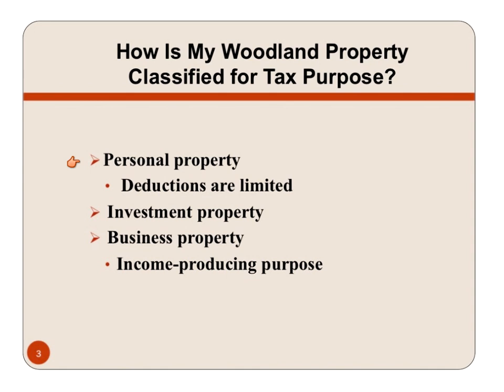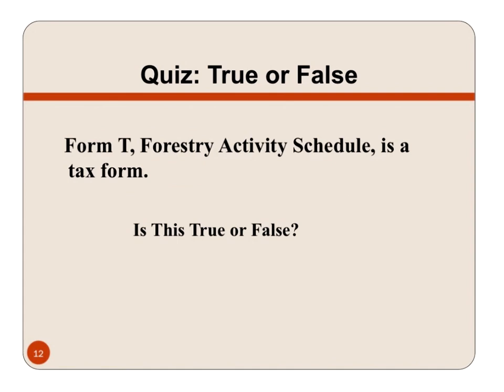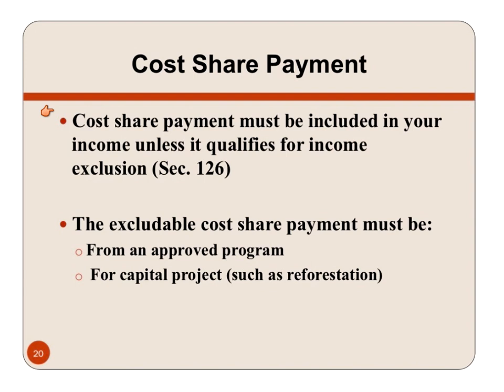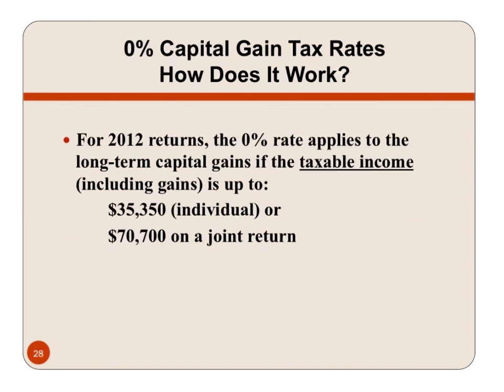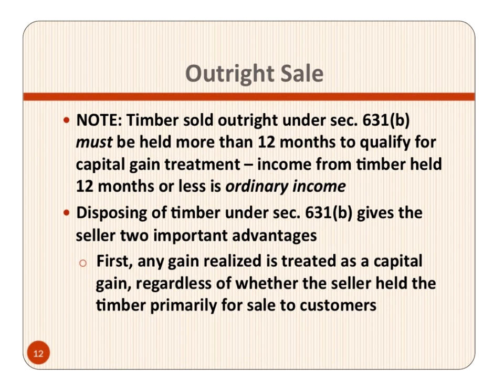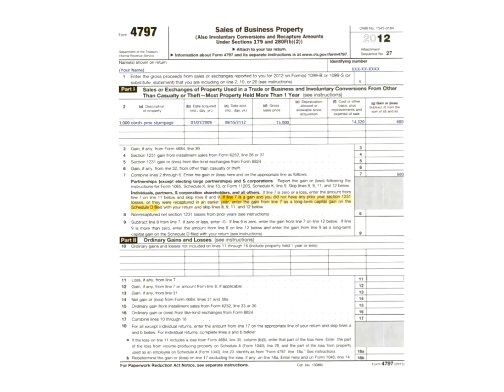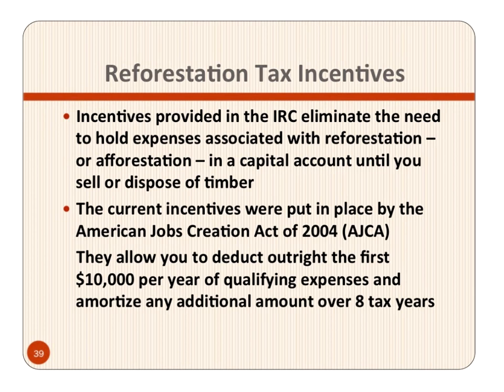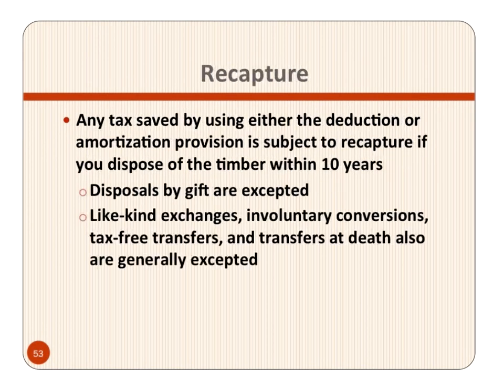Income Tax on Timber For Your 2012 Tax Return Filing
This webinar will cover tax reporting on timber transactions as well as the latest sweeping tax law changes from the “fiscal cliff” package